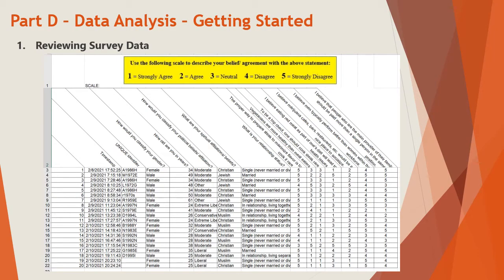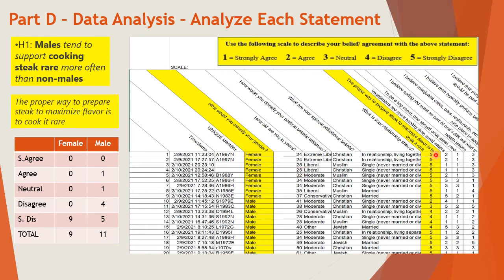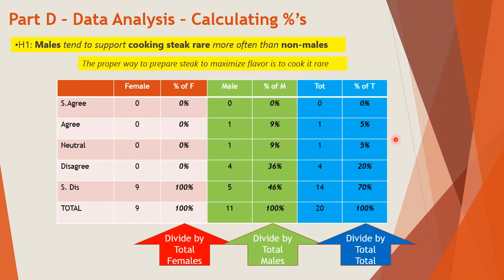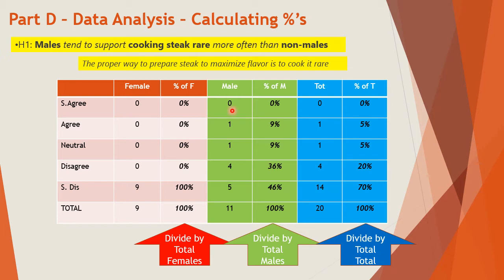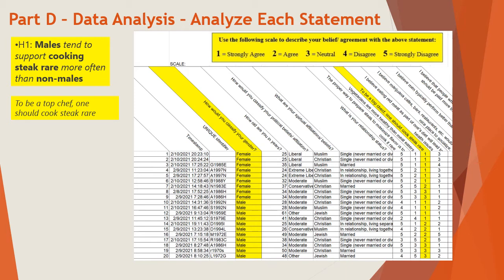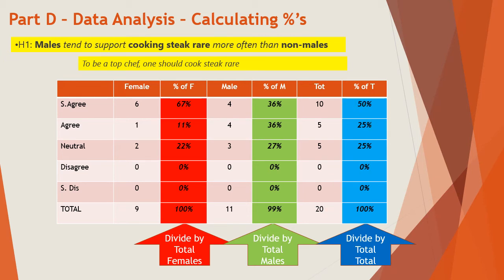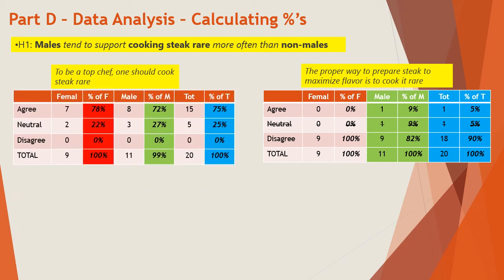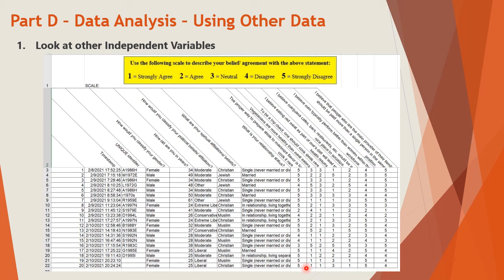BAAS 3020 Survey Project Part D Data Analysis